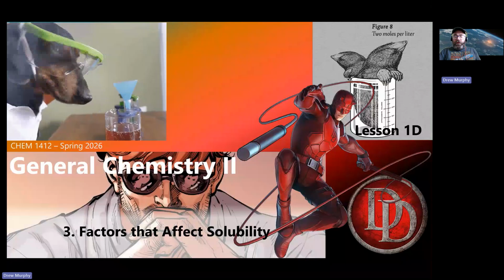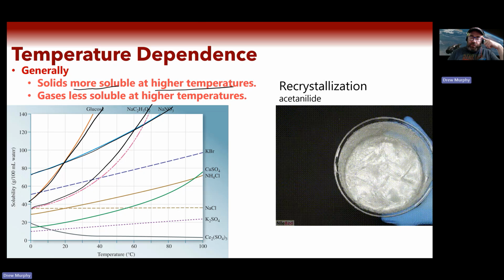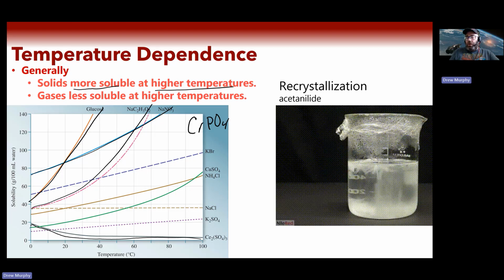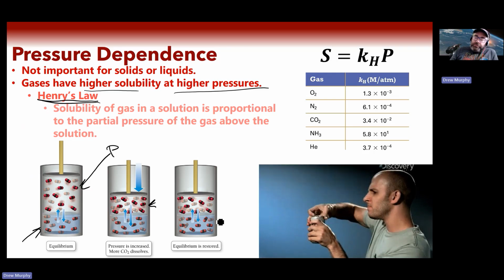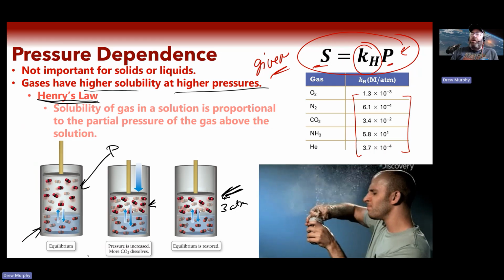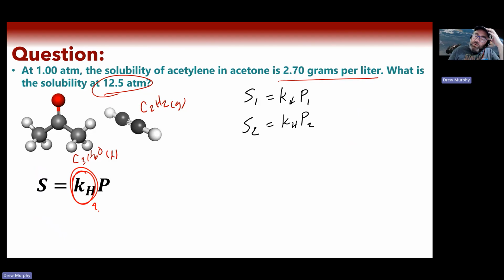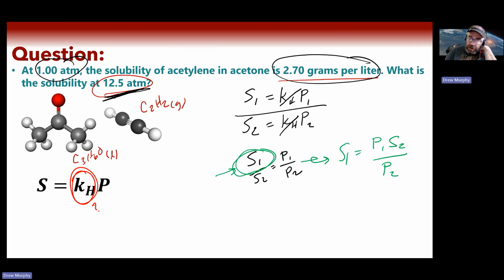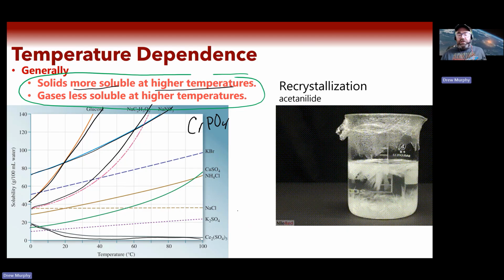CHEM 1412 1D 3 Factors Affecting Solubility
Solubility and Temperature; Solubility and Pressure